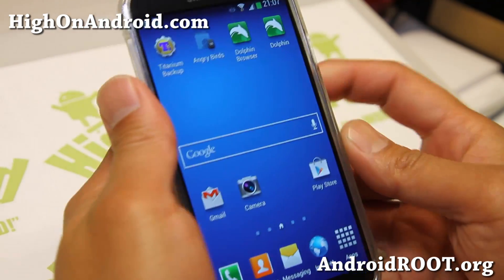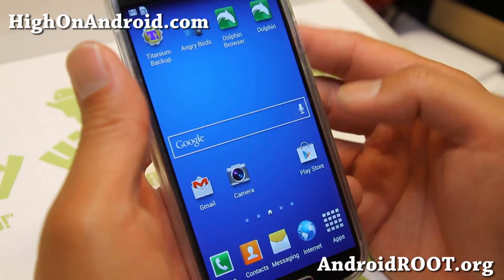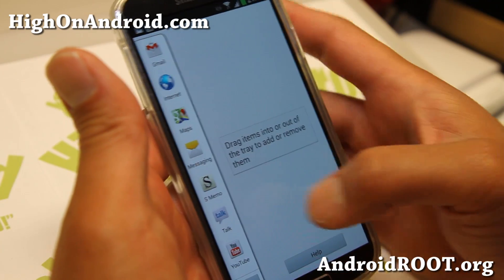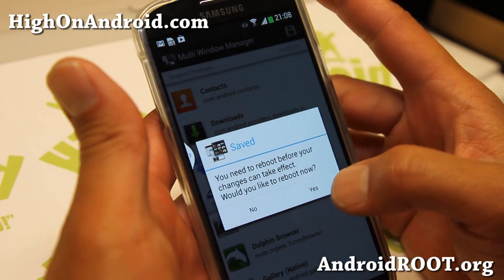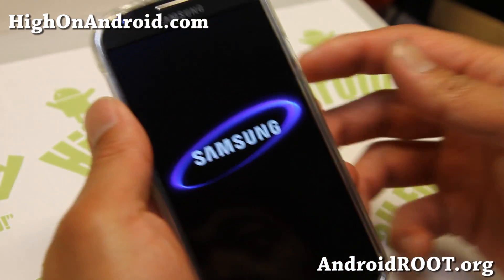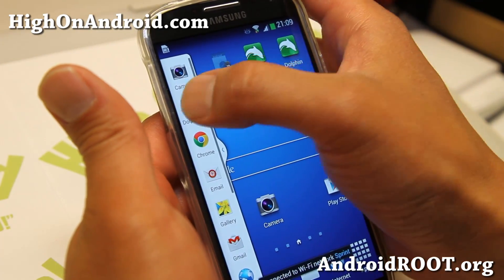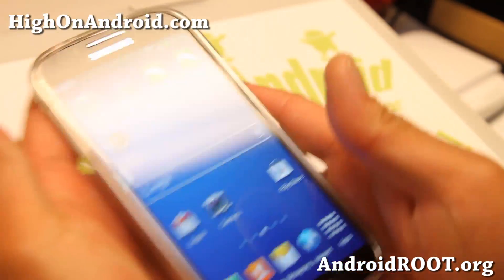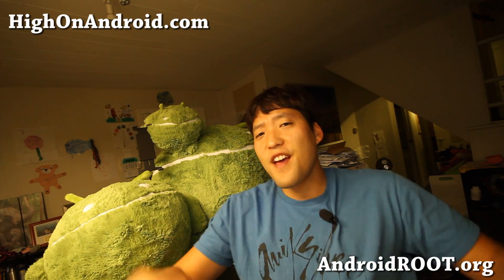How To Enable All Apps with Multi-Window Manager App!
Here's how to enable all apps with multi-window feature on latest Samsung flagship devices like the Galaxy S4, Note 2, S3, and more using multi-window manager app.  You will need a rooted device tho.